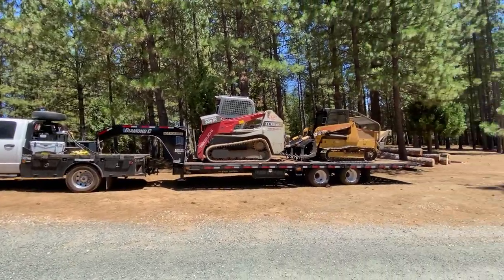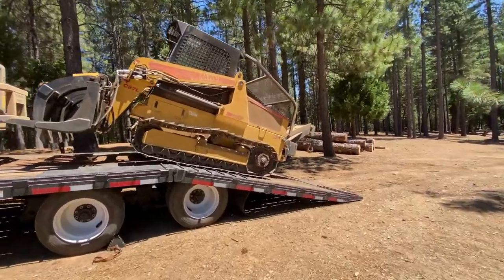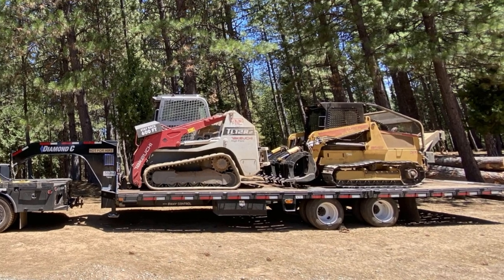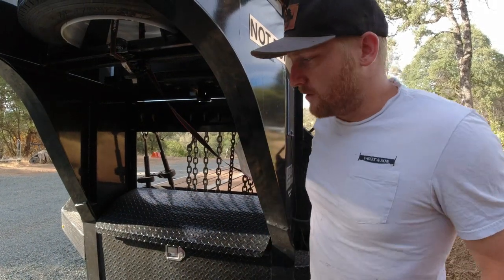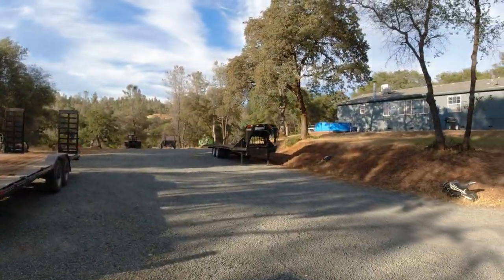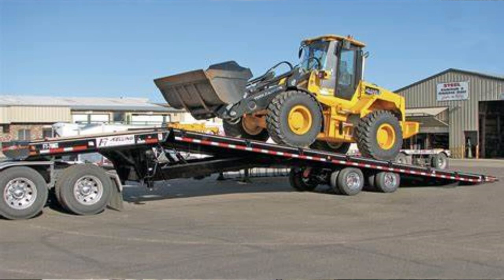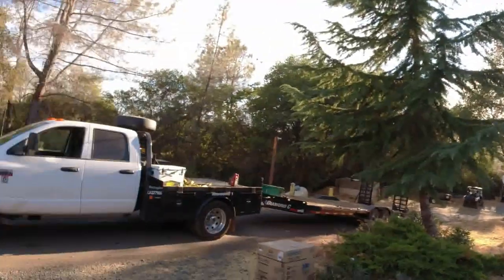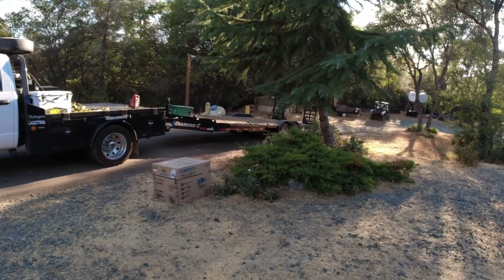HOW MUCH WILL IT COST TO UPGRADE MY TOW RIG AND TRAILER1